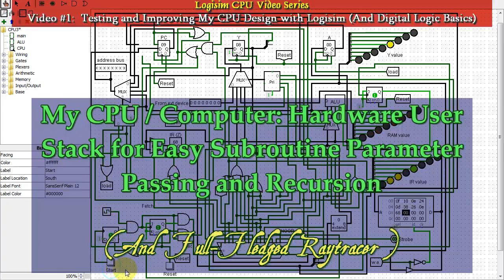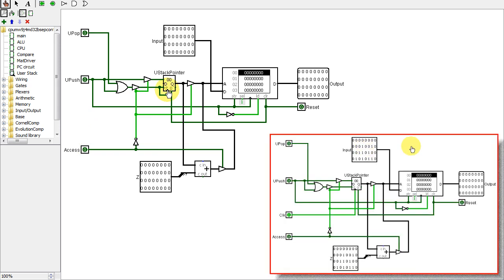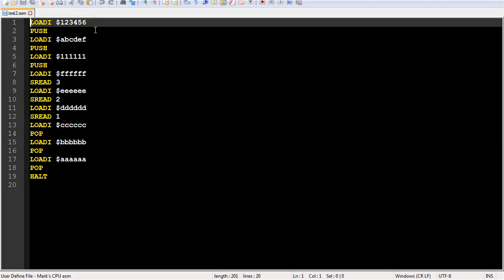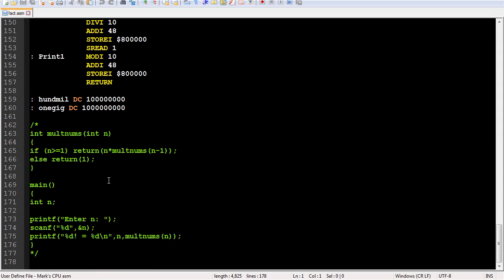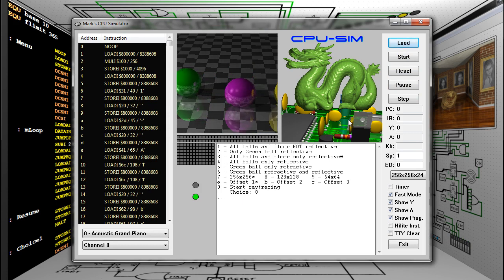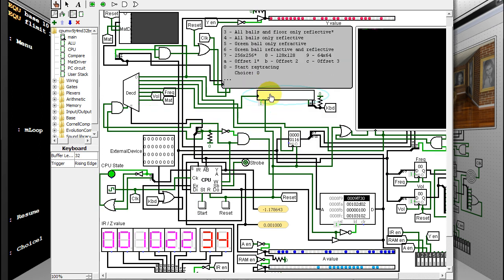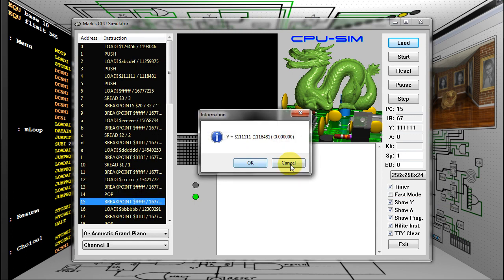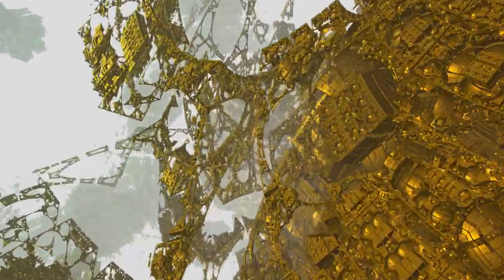My Logisim CPU / Computer: Hardware User Stack for Easy Subroutine Parameter Passing and Recursion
This video shows the addition of a hardware user stack to my CPU which allows for easy subroutine parameter passing, recursion, and local variables.  To demonstrate this, I wrote a recursive factorial calculator, and improved my raytracer adding refraction and multiple levels of reflection/refraction.  And, as a bonus, some nice eye candy.  In my previous Logisim video, I showed the addition of a hardware call stack.  These two stacks together make subroutine calls easier.  This CPU is based on the 16 instruction microprocessor I designed for a homework assignment, but is now up to 105 instructions and counting.  "My Logisim CPU / Computer: Hardware User Stack for Easy Subroutine Parameter Passing and Recursion"

   If you want to know more technical aspects of this CPU or want to know how it evolved, refer to my other CPU / Logisim videos (reverse chronological order):

   Links to various Verilog and VHDL  processing programs

Since the original creator of Logisim has discontinued work on it due to time constraints, others have created other versions using his code.  Here are some different "forks" of Logisim:

(Improved Logisim Evolution fork by the author of the Cornell version of Evolution)

(compiled program direct link.  Need to "java -jar logisim-evolution.jar")
(source code (needs to be compiled) - click "Clone or download")

(needs to be compiled. Click "Clone or download")

Also, Digital is a similar program:
(project page and download section.  Needs to be compiled.  Click "Clone or download")

Whichever Java package you choose, for safety reasons, you might want to disable the JAVA browser plugin if it gets installed (not to be confused with Javascript).